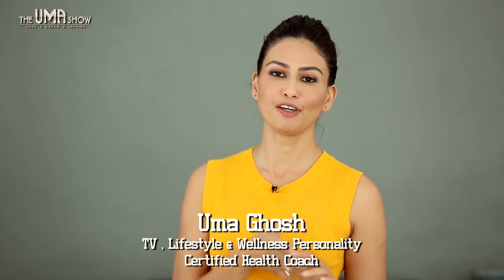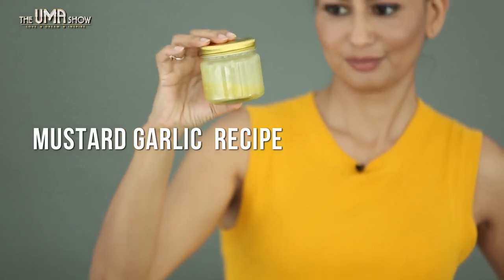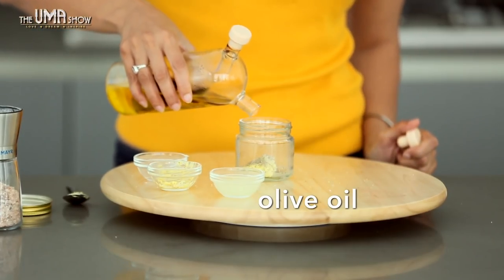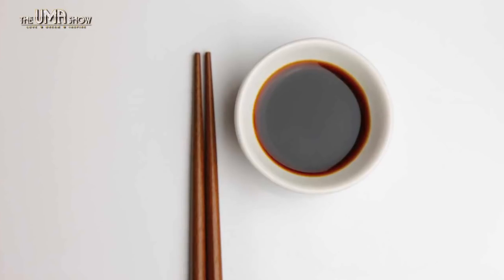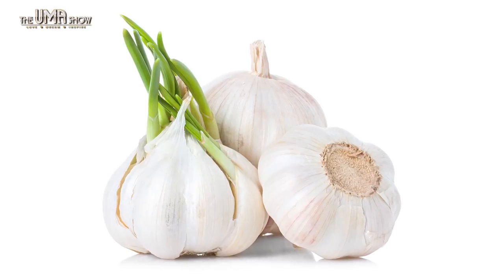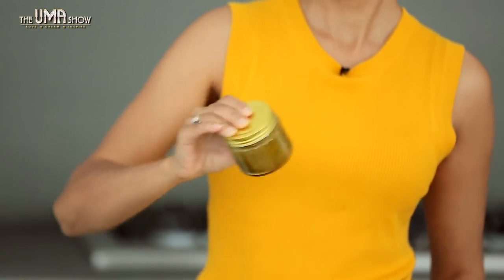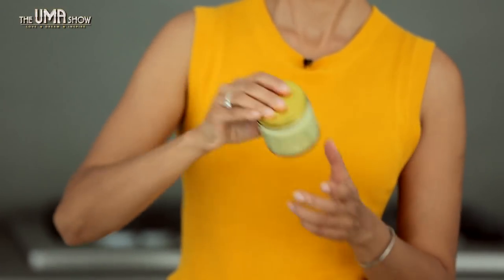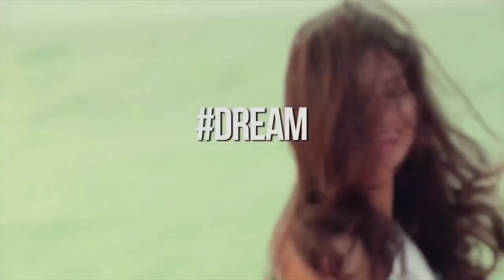Healthy Salad Dressings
Hello my tribe !

Drowning a salad in a high-calorie, high-fat dressing can easily turn a healthy dish into a diet disaster. The typical commercially prepared dressing is chock-full of industrial vegetable oils, sugar, and chemical additives and preservatives. But you can make your own salads at home and guess what? No exotic ingredients or fancy techniques are necessary. So since you all have been asking me this for a long time, I’m gonna show you today how to craft your own salad dressings with a step-by-step demo on how to make the perfect salad. Start dressing your salads the homemade way, and you’ll never go back to store-bought. So let’s get started.

1.Mustard garlic recipe

Lime
The health benefits of lime include weight loss, improved digestion, reduced respiratory and urinary disorders, relief from constipation, and treatment of scurvy, piles, peptic ulcer, gout, and gums.

Mustard
Mustard detoxifies your liver and blood, helps lower cholesterol, and is a great source of immune boosting vitamin C. It is high in fiber and has high levels of antioxidants.

Salt
Salt sustains the hydration levels of the body and is extremely vital to maintain the electrolyte balance for the smooth functioning of organs.

Pepper
Consumption of pepper increases the hydrochloric acid secretion in the stomach, thereby facilitating digestion.

Olive oil
Olive oil contains large amounts of antioxidants and has strong anti-inflammatory properties.

Minced garlic
Garlic contains a compound called allicin which has potent medicinal properties. It is highly nutritious and has very few calories. It is also great to combat sickness, including common cold.

2.Sesame ginger salad dressing

Rice wine vinegar provides a number of health benefits, such as boosting immunity, regulating blood pressure, preventing infection, and detoxifying the body, among others.

Soy sauce
Firstly, soy sauce contains niacin, which is great for heart health. It regulates fat content in the blood stream and promotes the production of the good cholesterol.

Sesame oil
The health benefits of sesame oil include its ability to improve hair and skin health, help in bone growth, reduce blood pressure, maintain good heart health, manage anxiety and depression, protect infant health, cure dental problems, prevent cancer, improve the digestive process, and lower inflammation.

Pepper

Ginger
Ginger is one of the most ancient spices worldwide. It has become well-known for its health benefits, which include its ability to boost bone health, strengthen the immune system, increase appetite, prevent various types of cancer, improve respiratory conditions, aid in digestion and eliminate arthritis symptoms.

3.Garlic pepper recipe

Garlic powder
This can be an excellent replacement for fresh garlic. If you have ever cooked with garlic, then you know it is one of the most powerful flavors you can add to a dish, and garlic powder is much the same. It delivers a number of important nutrients, which provide various health benefits.

Fresh basil
Basil is anti-inflammatory and antibacterial. It contains disease fighting antioxidants and combats stress and depression. It also promotes cardiovascular health.

Oregano
Oregano is antifungal, antibacterial and anti-inflammatory. It helps to fight cancer cells and is a great immune system support.

Black pepper
Consumption of pepper helps with weight loss and improves cognitive function.

Sea salt
Rich in trace minerals, sea salt helps avoid dehydration and balances fluids in the body. It is also an excellect source of electrolytes.

Mustard

Olive oil

4.Avocado chilly recipe

Avocado
Avocados are a naturally nutrient-dense food and contain nearly 20 vitamins and minerals. They also contain substantial amount of healthy monounsaturated fatty acids, which are the good fats for your body.

Lemon

Rice vinegar

Olive oil

Salt

Green chili
Not many know that green chillies are rich in dietary fibre, which is important for a healthy digestive system. Green chilli is also a rich source of vitamin C and eating it helps in keeping your skin healthy and glowing.

Always waiting to hear from you.

Uma